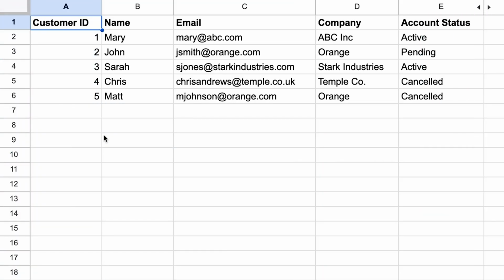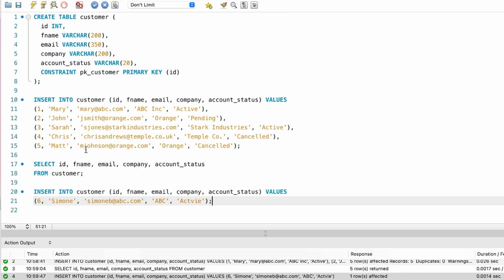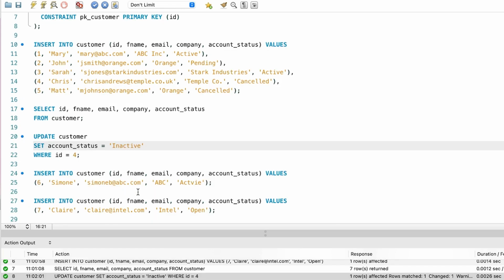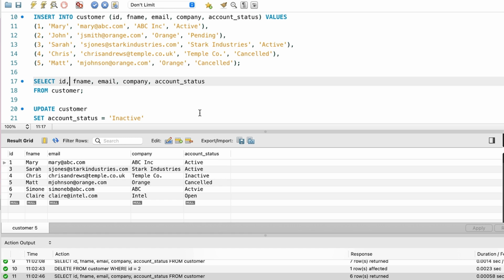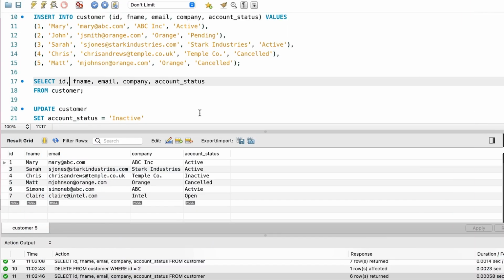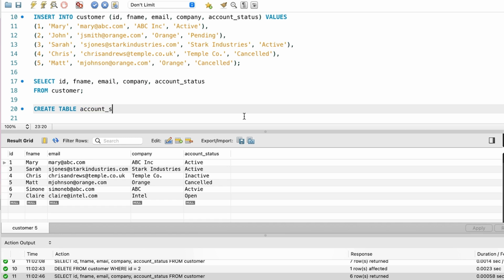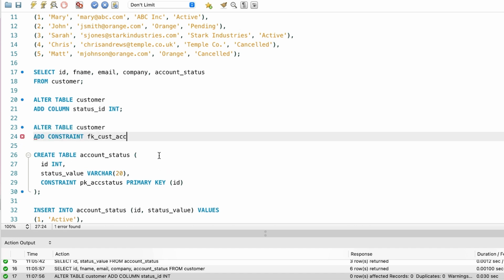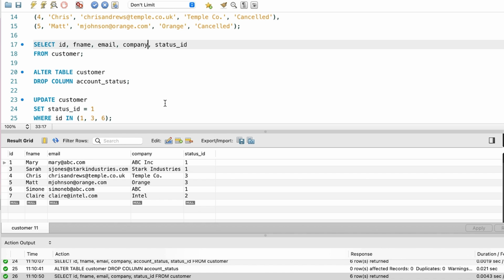5 Reasons Why It’s Bad to Store Your Data in One Table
There are several reasons why it's not a good idea to store all of your data in a single database table.

In this video, I'll explain what these reasons are and what the solution is.

⏱ TIMESTAMPS:
00:00 - The scenario
01:05 - Reason 1
02:47 - Reason 2
03:57 - Reason 3
04:46 - Reason 4
05:25 - Reason 5
05:57 - The solution
07:04 - Write the SQL